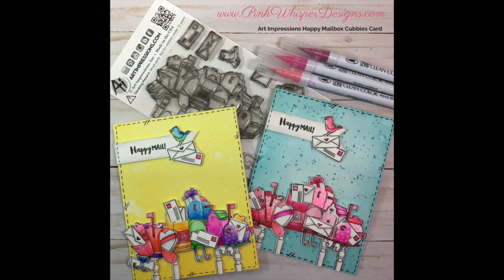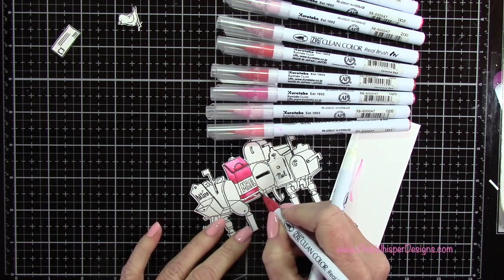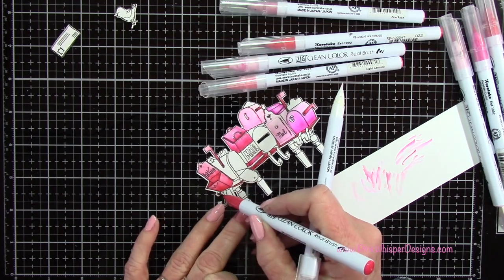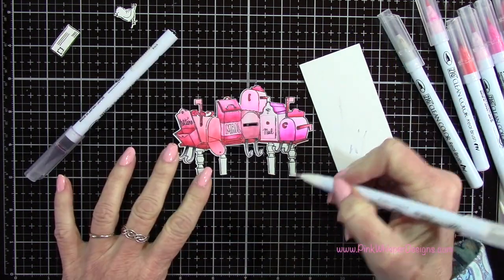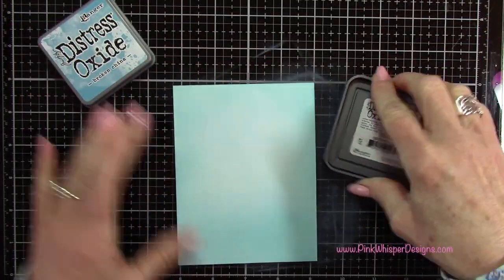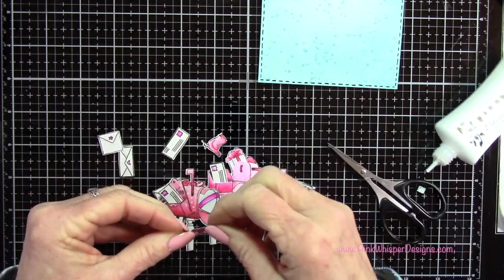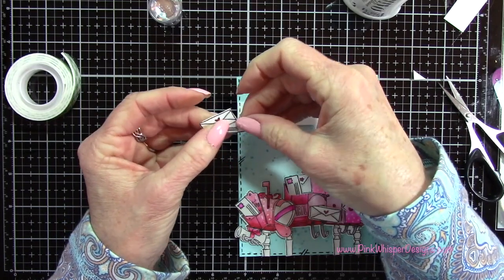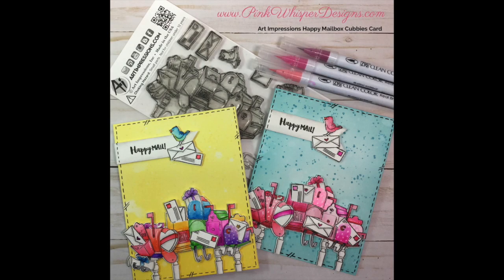Art Impressions Happy Mailbox Cubbies Card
Hello and Welcome!  In todays video we will be creating a super fun mailbox card using the Art Impressions Happy Mailbox Cubbies Stamps and Dies Set.  I love that the dies are included with this set!  This is a great Friendship, Thinking of You,  or even a cheerful Get Well Card.  We will be coloring using the Zig Clean Color Real Brush Pens to do all of the coloring today.

All of the supplies used in todays video are listed below.

Art Impressions Happy Mailbox Cubbies Stamps and Dies

Tim Holtz Distress Oxide Ink Pad - Tumbled Glass, Broken China
Strathmore Bristol Smooth Cardstock 100lb
Versafine Onyx Black Ink Pad
ATG 700 Tape Dispenser
Scotch Foam Mounting Tape
iCraft Purple Tape
Faber Castell Pitt Artist Pen 1-5mm
Pick Fence Studio Brushes
Spellbinders Platinum 6 Die Cutting Machine
Tonic Studio Nuvo Aqua Shimmer Pen
Tonic Studios Nuvo Deluxe Adhesive
Gelly Roll Gel Pen White
Lawn Fawn Bone Folder
My Sweet Petunia Misti Stamp Positioner